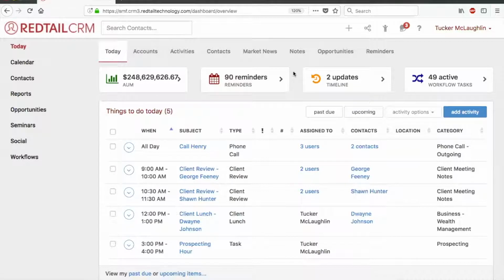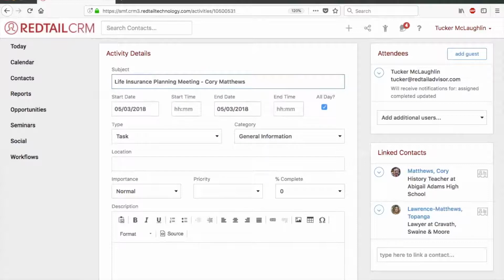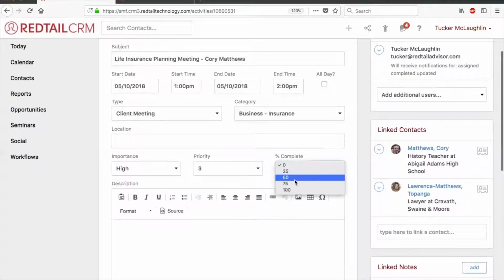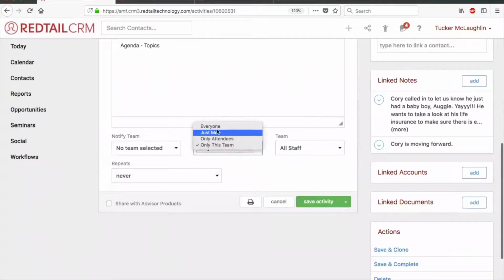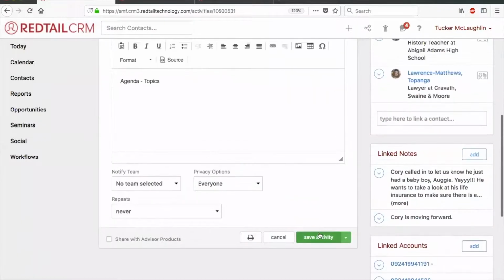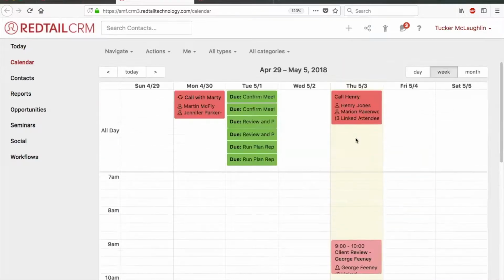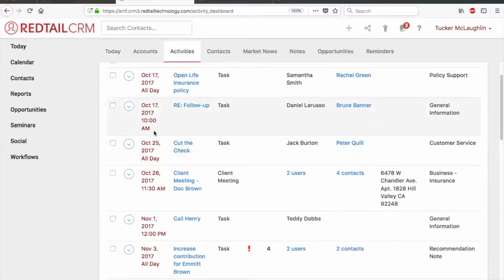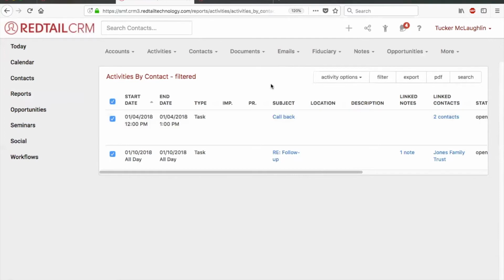Redtail Essentials: Activities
Your to-do lists of tasks, meetings, phone calls, and emails all depend on the correct implementation of Activities. The tool of Activities will be covered from head to toe in this session in order to get the office using Redtail’s Calendar to better have the CRM serve as a center hub for business.